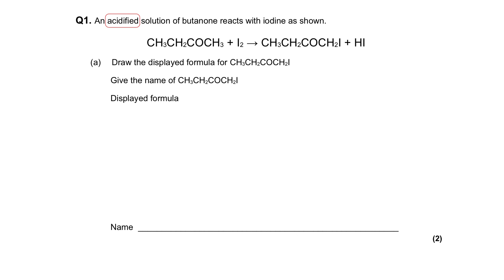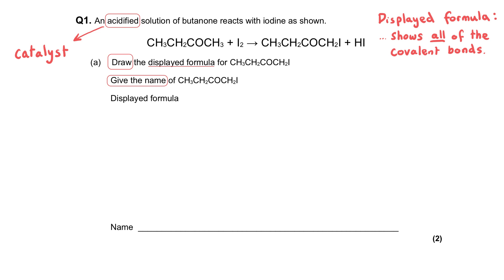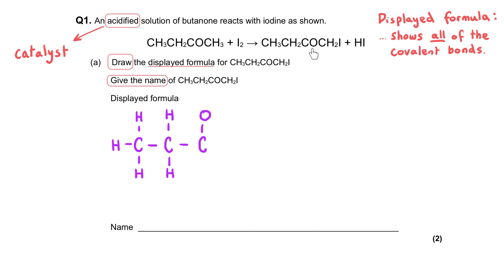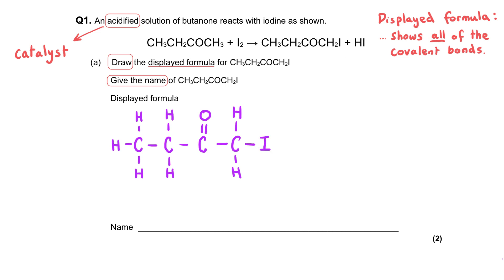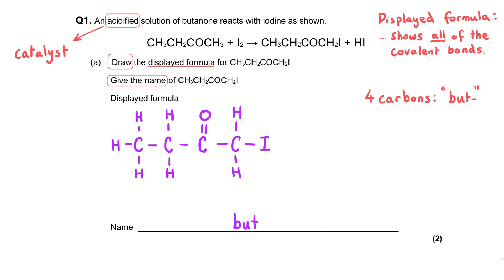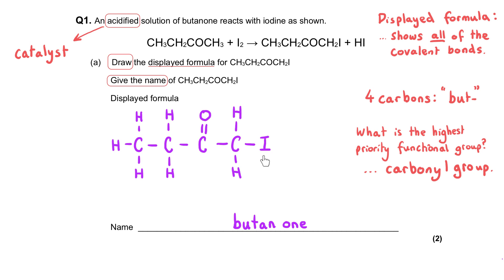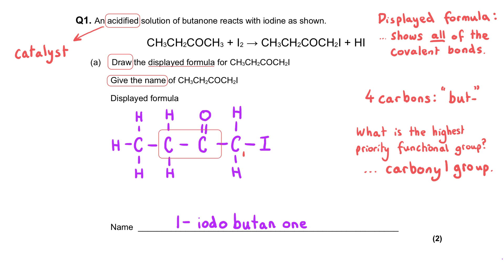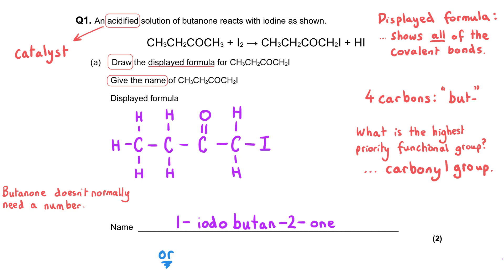Naming carbonyl compounds | AQA | A level Chemistry Paper 2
Naming carbonyl compounds

Paper 2

AQA exam question